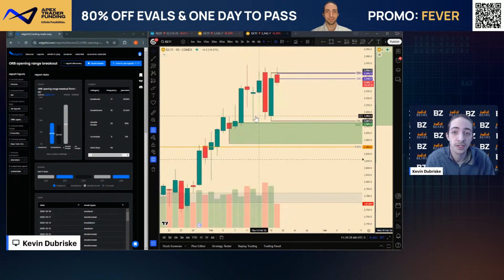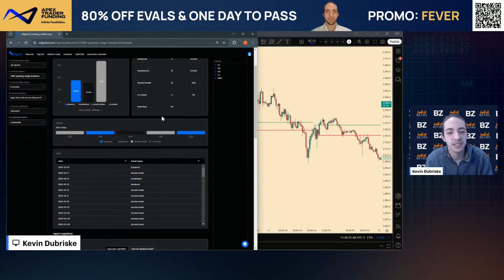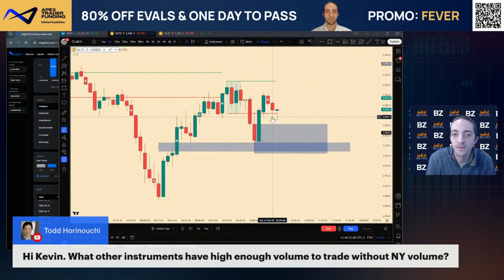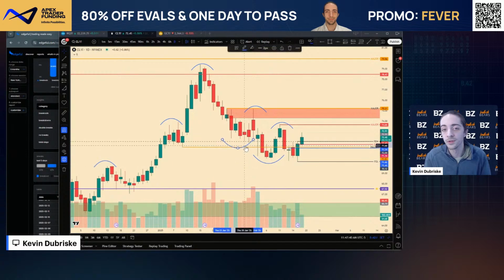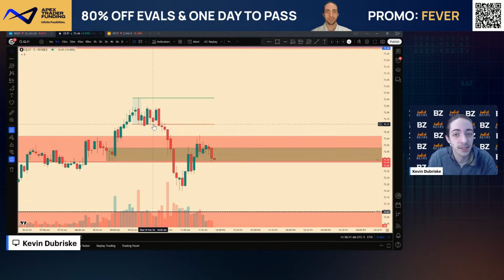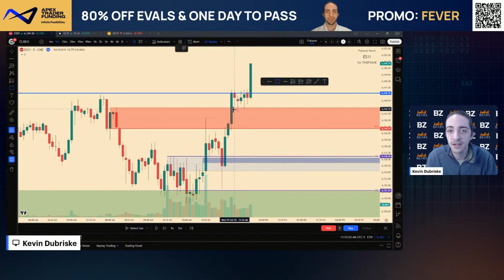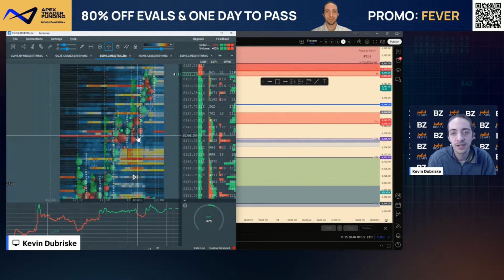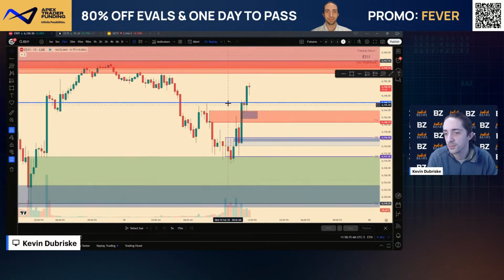Futures Fever – Powered by Apex Trader Funding 🔥 | February 19th, 2025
💰 Welcome to Futures Fever! 💰

Join host, Kevin Dubriske, as he goes through the dynamic world of futures trading, using a real Apex account from Apex Trader Funding. Each episode delivers expert insights, live trade analysis, and powerful strategies to help you stay ahead of the game.

🔹 Live Market Insight – Trade in real time with professional insights
🔹 Proven Strategies – Master volume footprint analysis, trend-based trading & more
🔹 Education – Whether you're a pro or just starting out, we've got you covered!